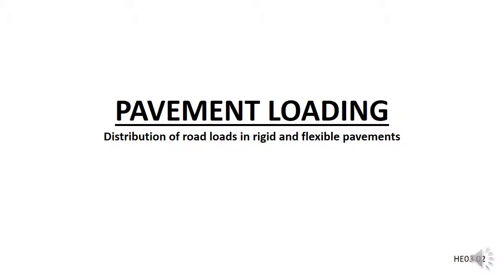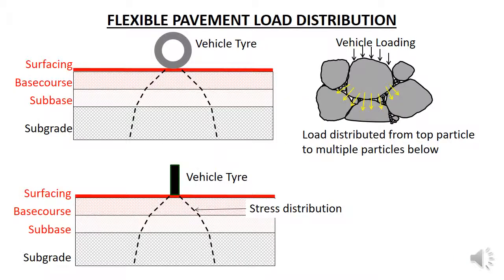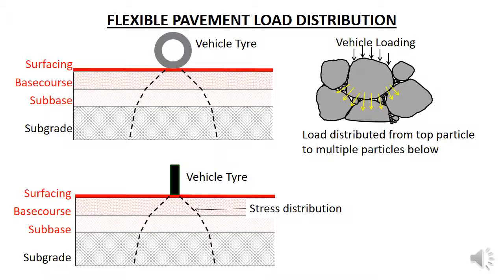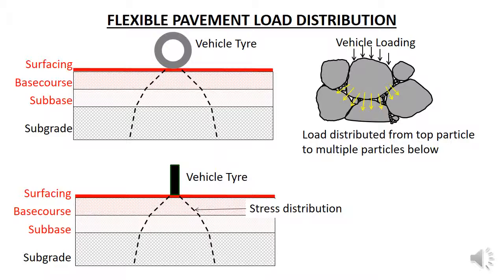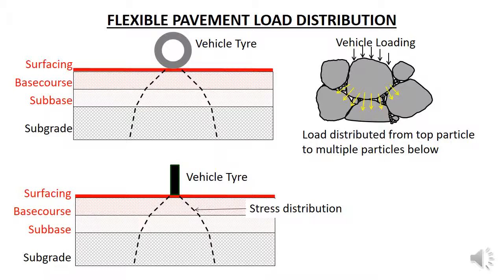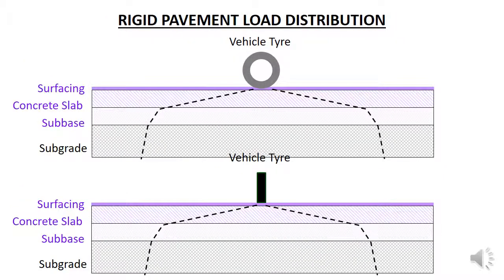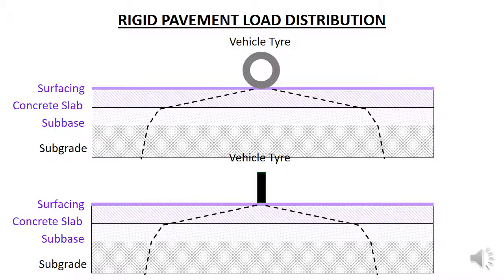HE03 02 Pavement Loading